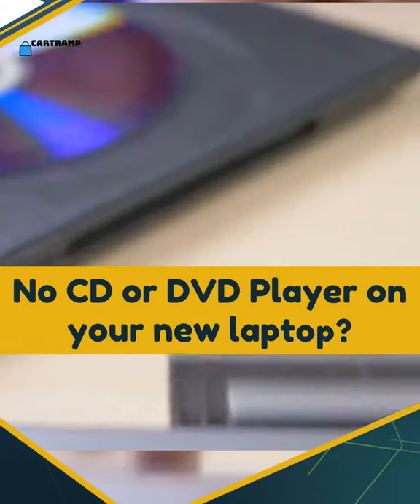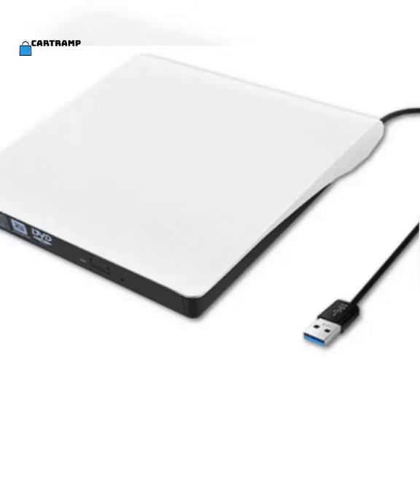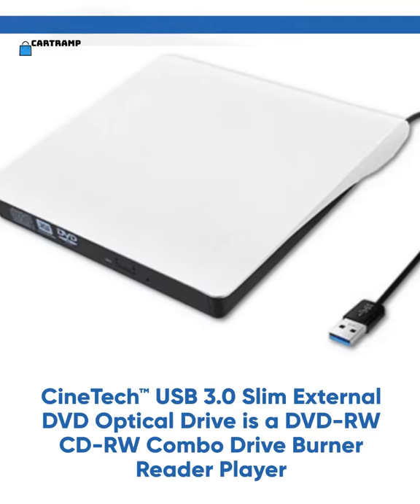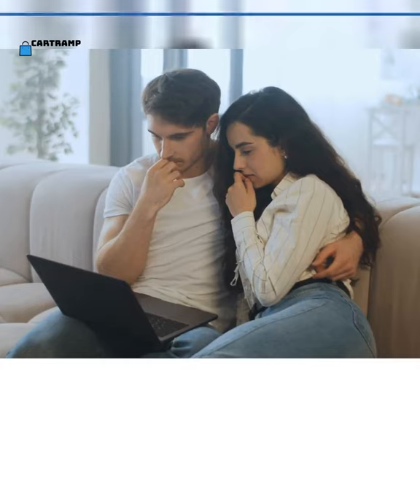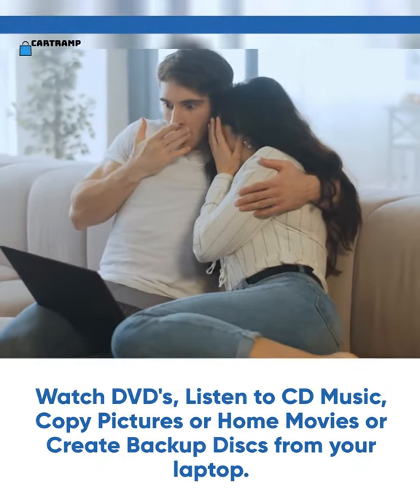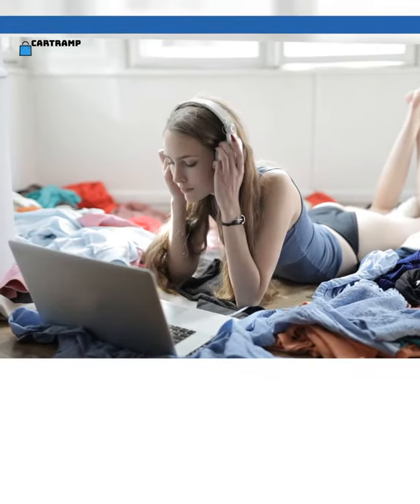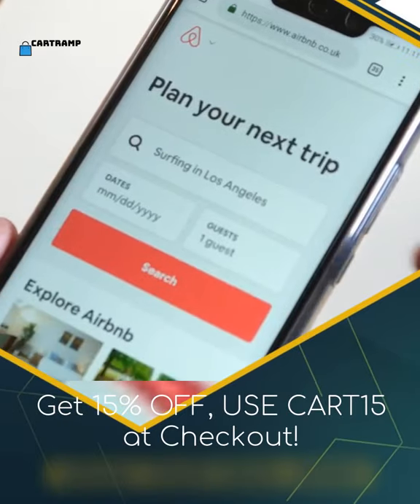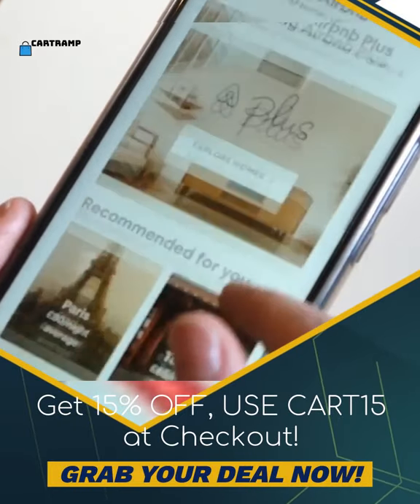CineTech USB 3.0 Slim External DVD Optical Drive DVD-RW CD-RW Combo Drive Burner Reader Player